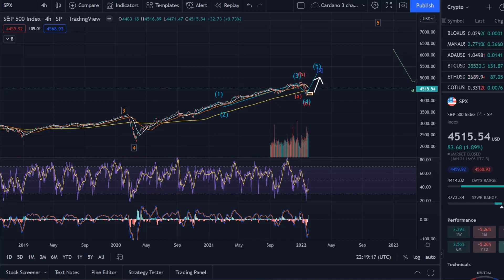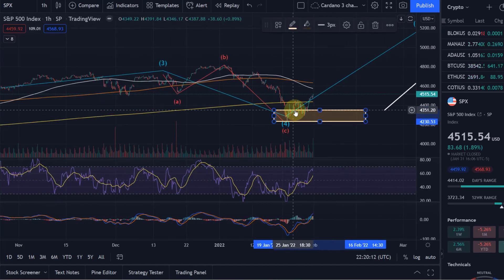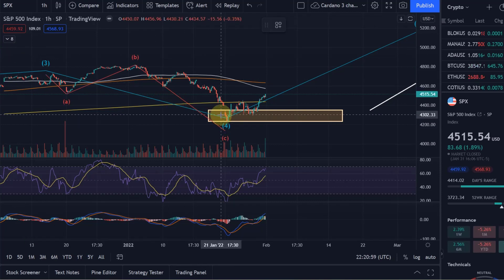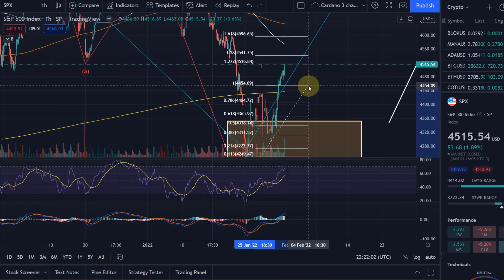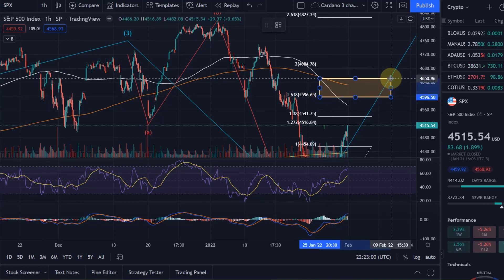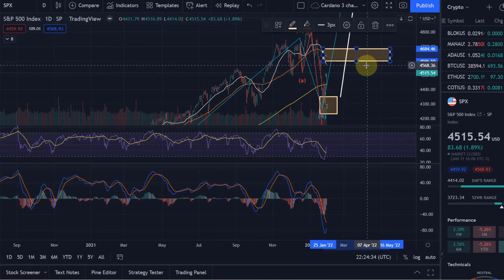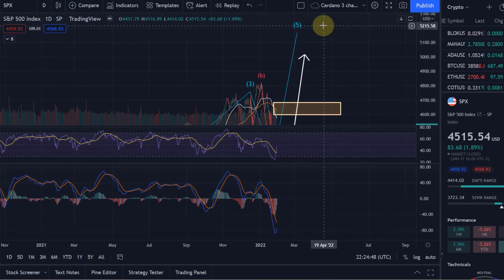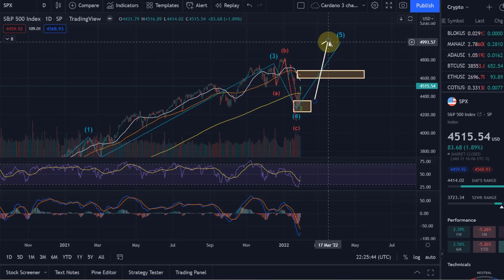S&P 500 Technical Analysis Update #4 - Elliott Wave Analysis Today - When S&P 500 Correction?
S&P 500 Technical Analysis - Elliott Wave Analysis Today - When S&P 500 Correction? In this video I provide an S&P500 Elliott Wave Technical Analysis and talk about the possibility of an upcoming crash.